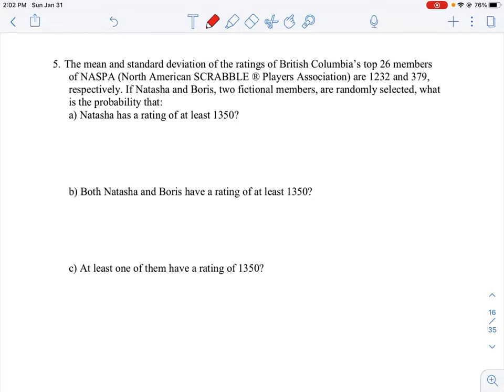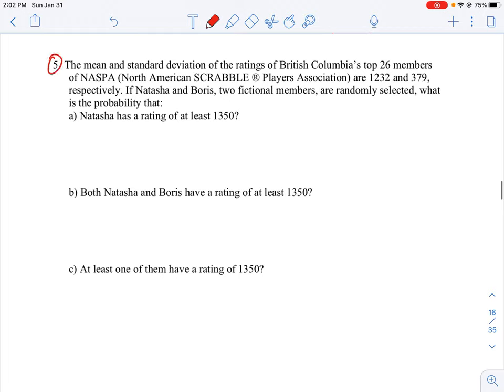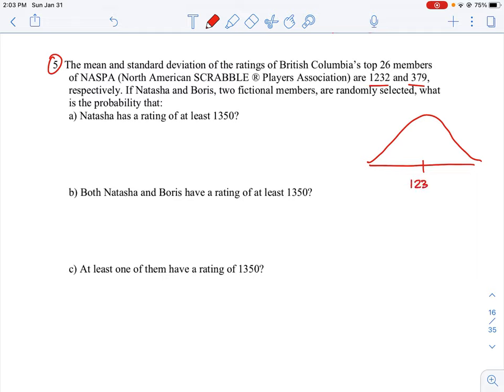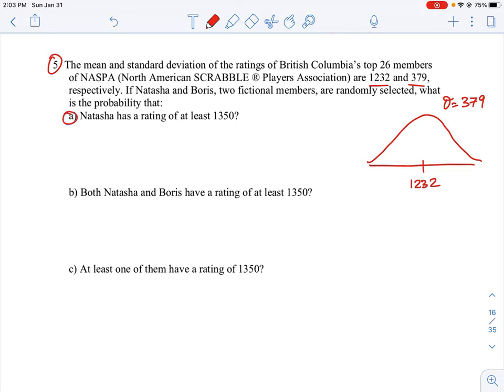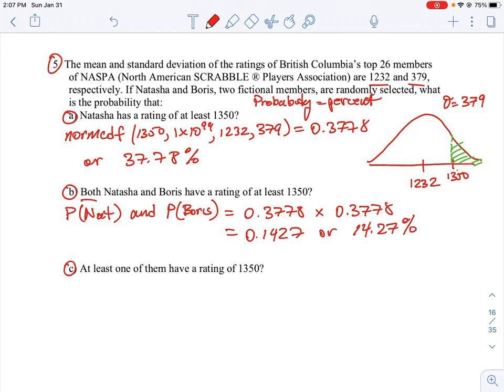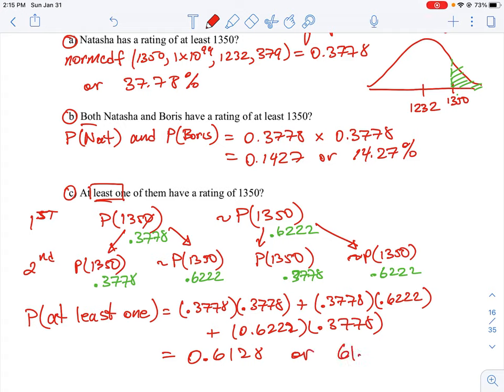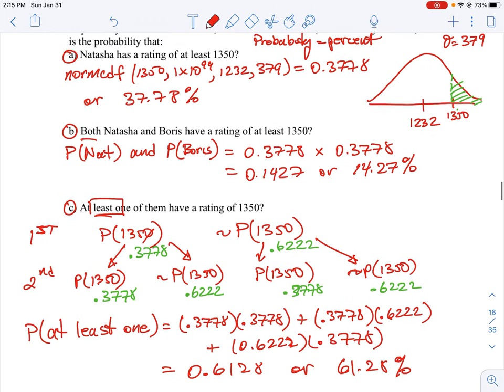U7 L3 Q5